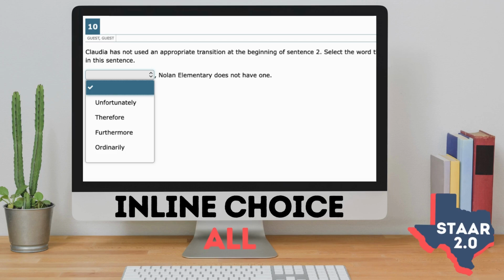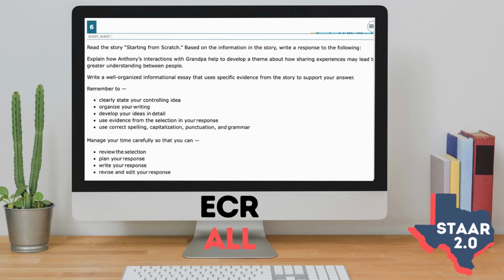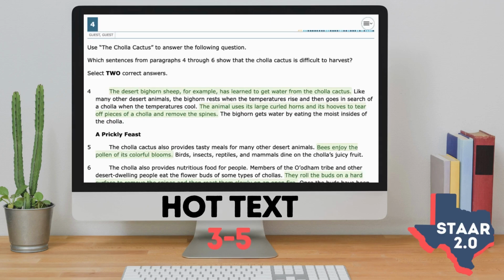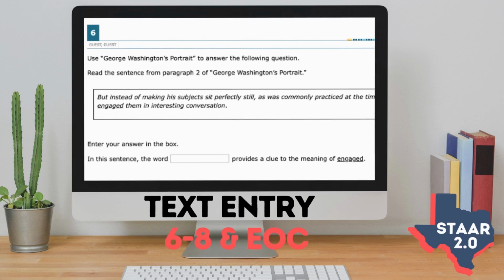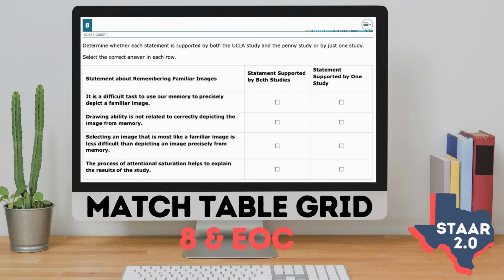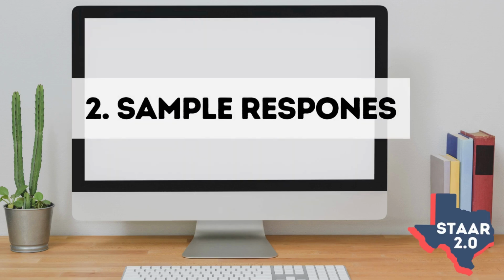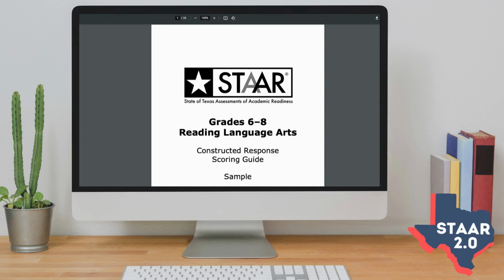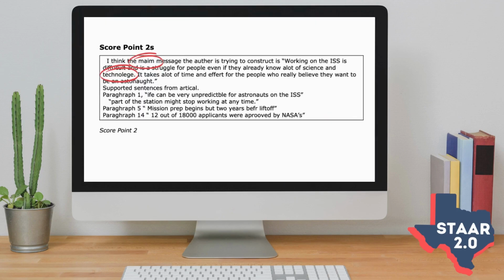STAAR is Changing; Here's how to Succeed in 2023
The STAAR test is changing in 2023, and if you want to succeed, you need to know what to expect. In this video, I'll share some of my top tips for making sure you succeed on the new STAAR 2.0 Test.